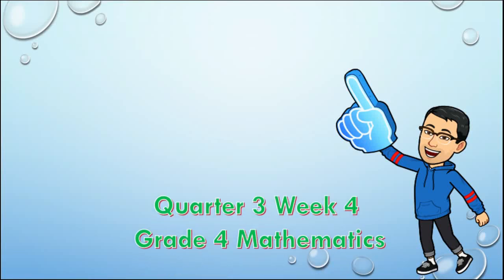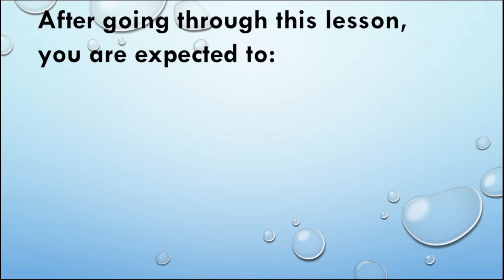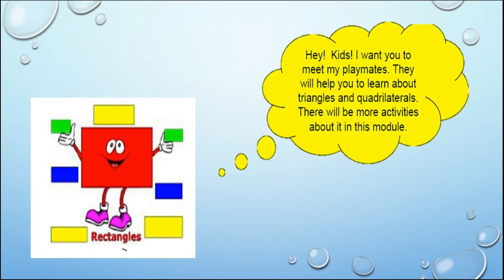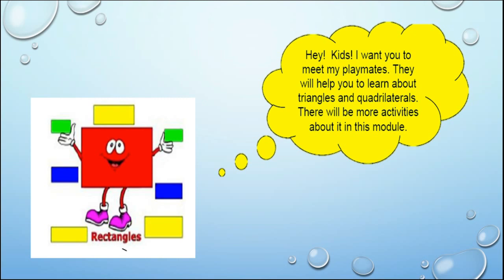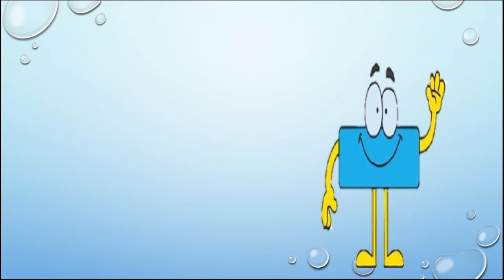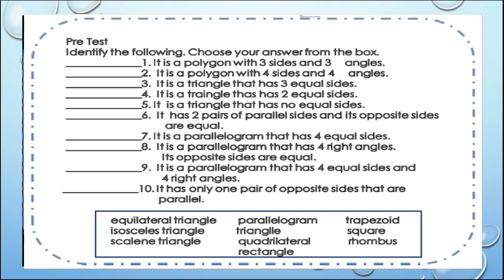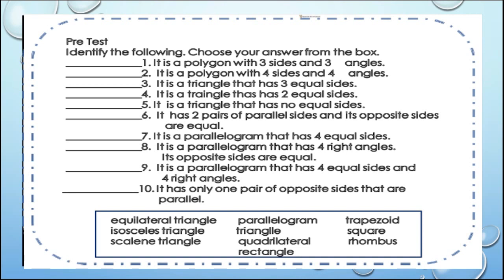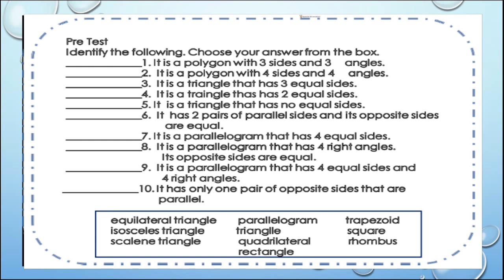Quarter 3 Week 4 Grade 4 Mathematics (MELC Based)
Competency:
The learner relates triangles to quadrilaterals
The learner relates one quadrilateral to another quadrilateral